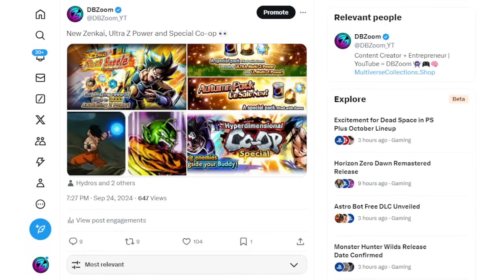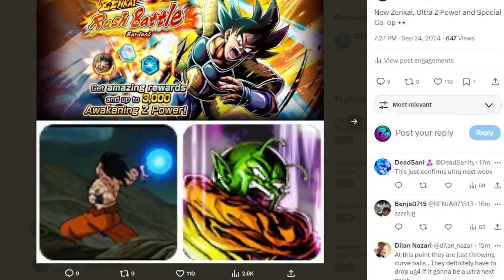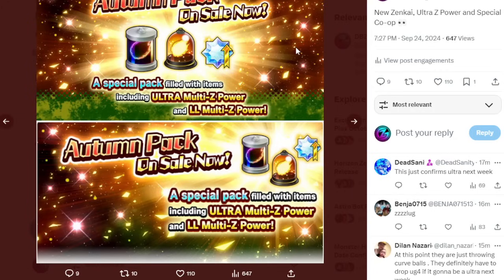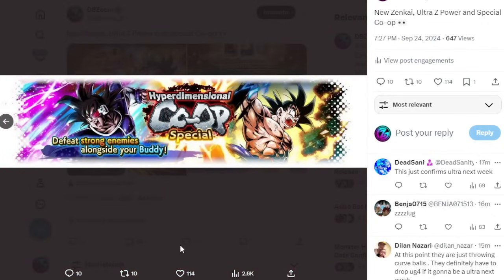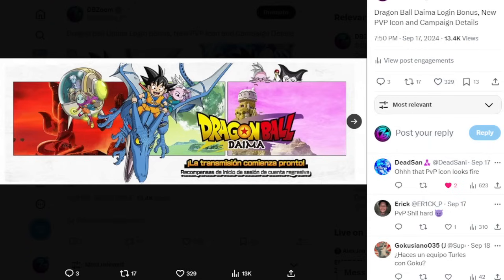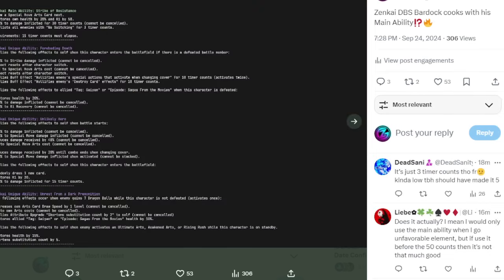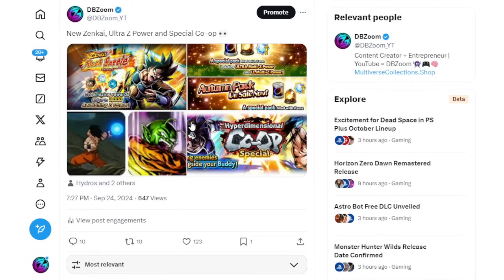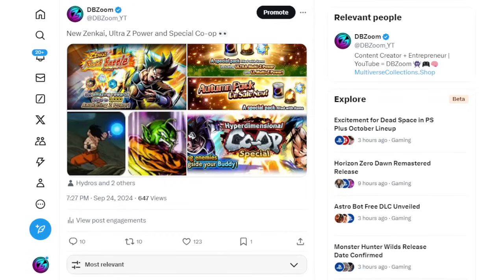🔥 NEW LEAKS!!!! ULTRA Z POWER, EVENTS, ZENKAI AND MORE!!!! (Dragon Ball Legends)